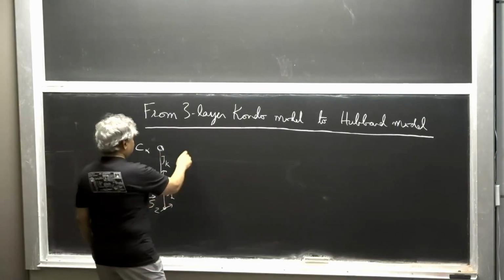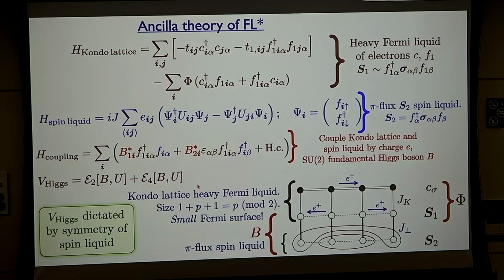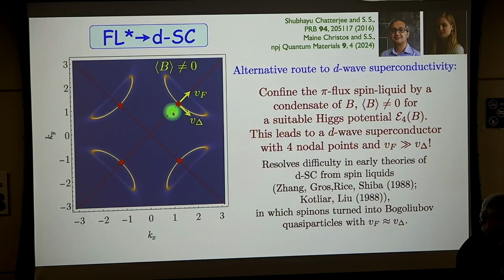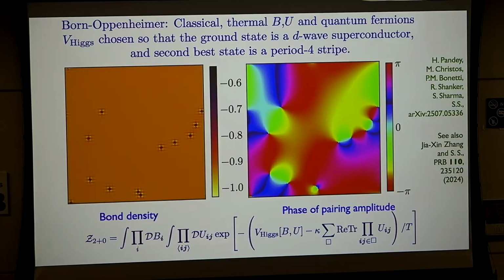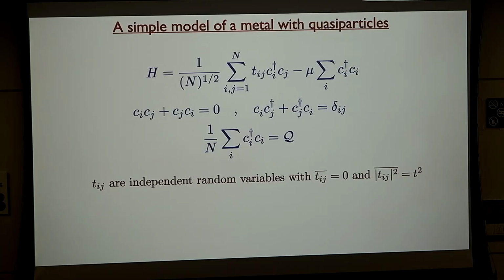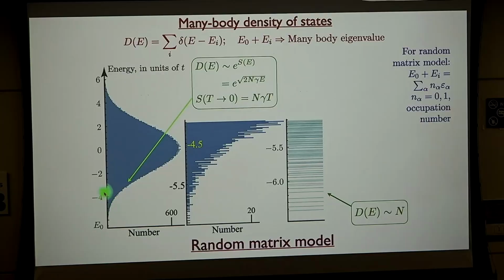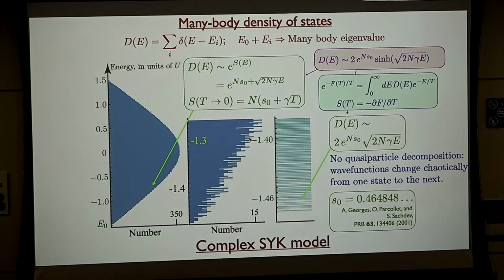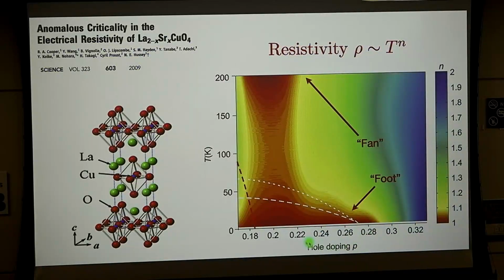S. Sachdev IV - SYK Models and strange metals (BSS 2025)